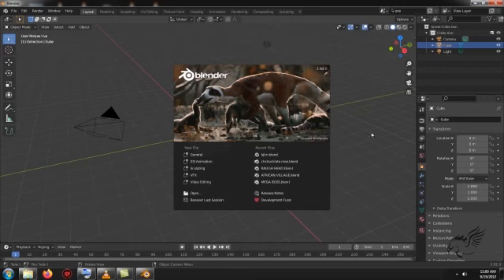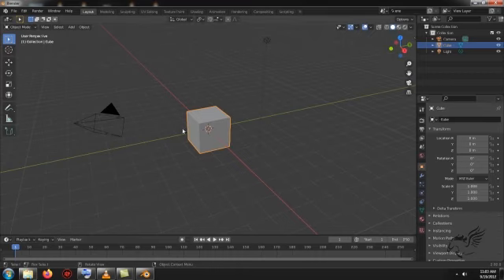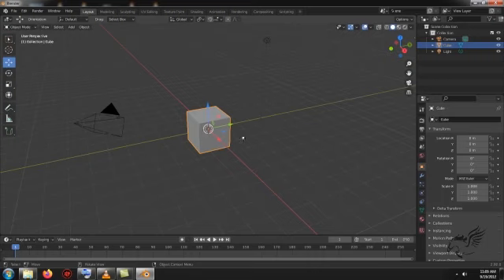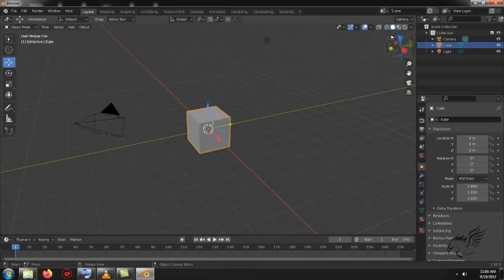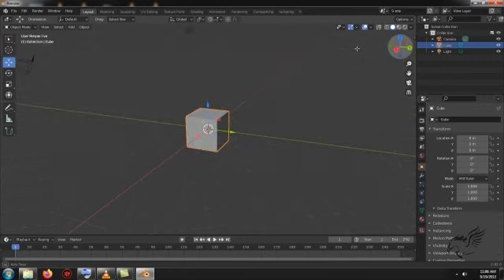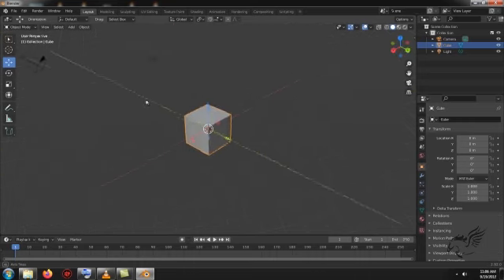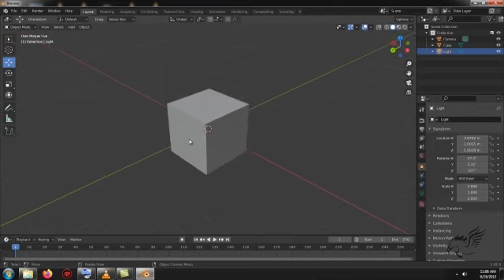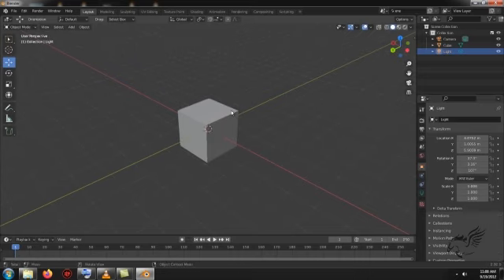BLENDER FOR BEGINNERS - INTRODUCTION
This is a beginners guide to blender. This video introduces you to 3D modeling using blender